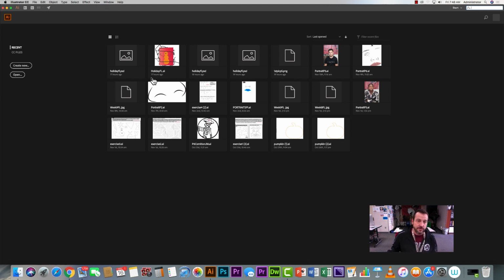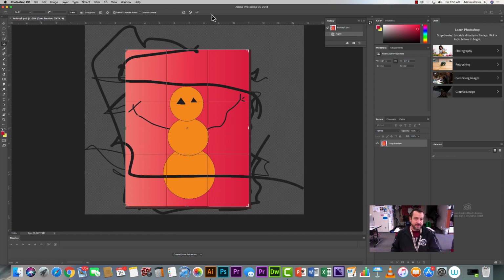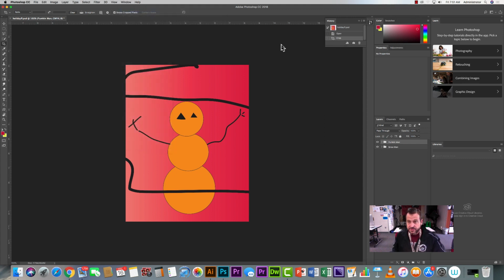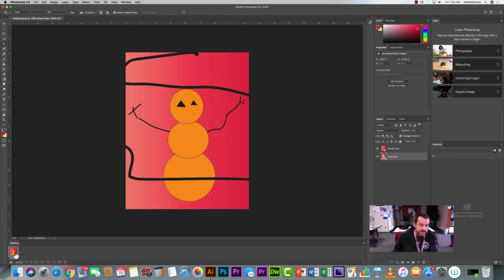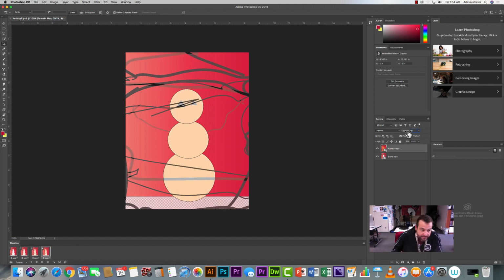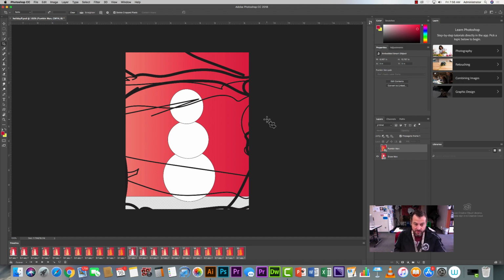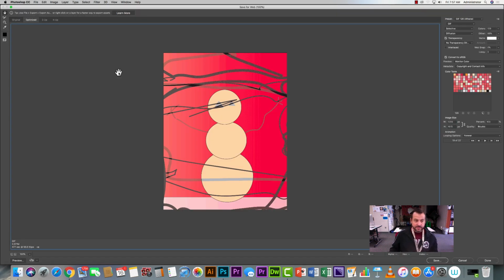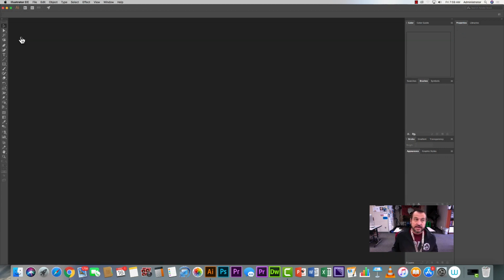HolidayFL Part 2 Advanced Version